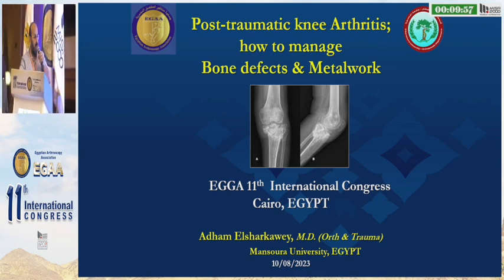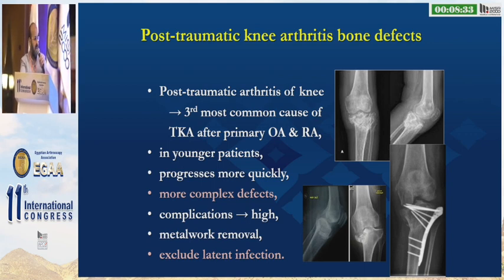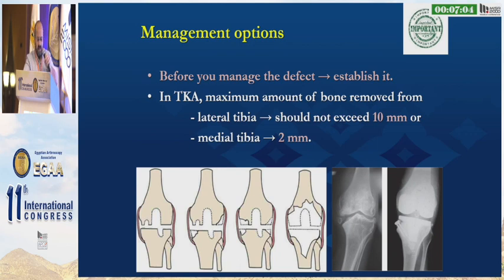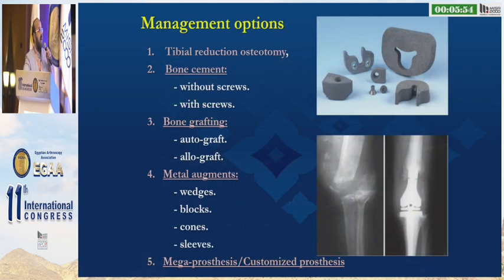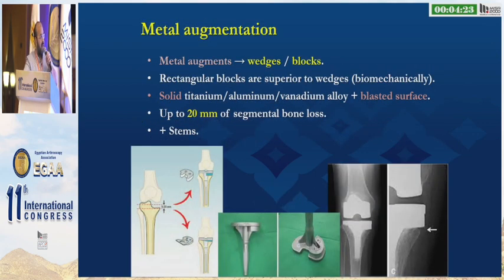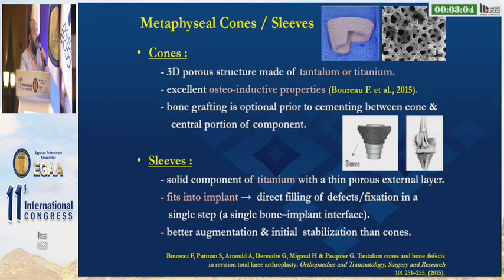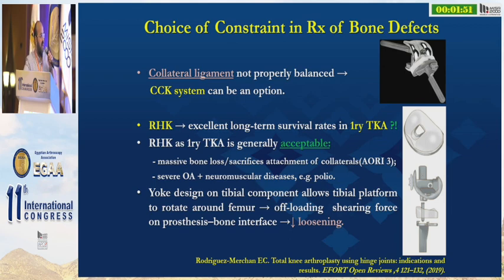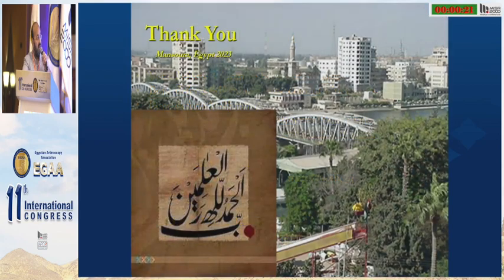Post-traumatic knee arthritis: my strategy to manage bone defectsand metalwork Adham Elsharkawy